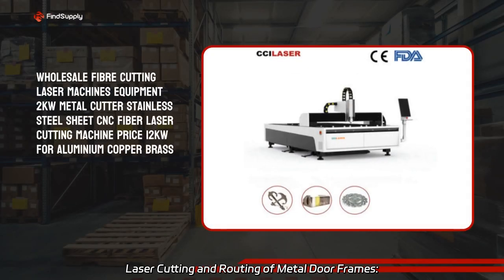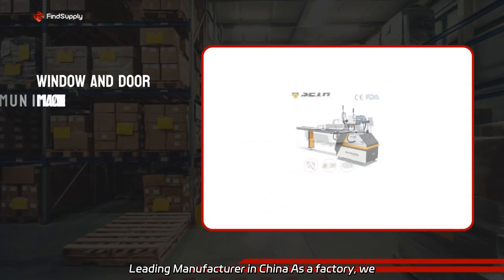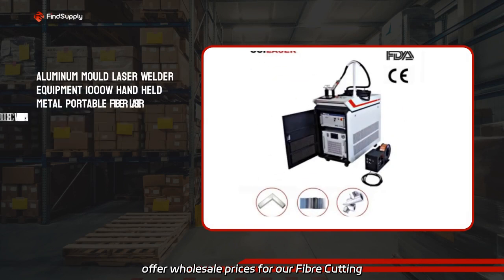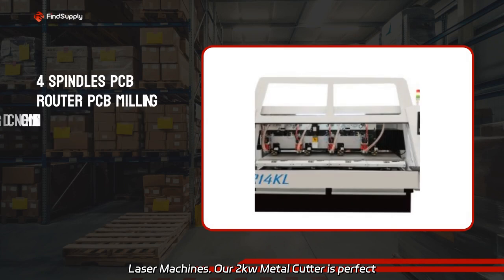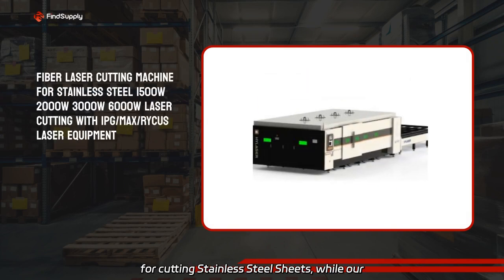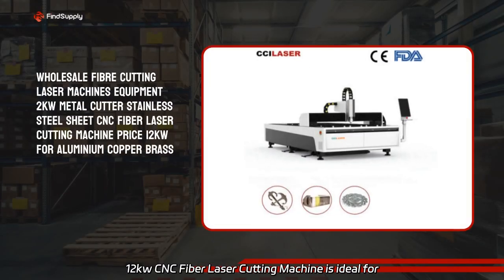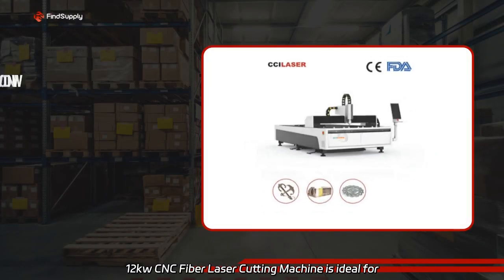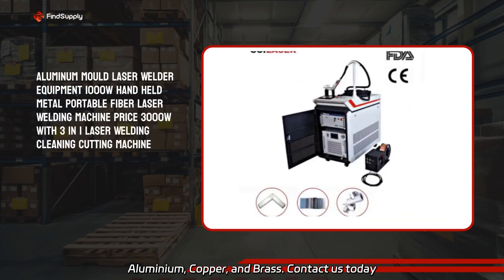Laser Cutting and Routing of Metal Door Frames: Leading Manufacturer in China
Laser Cutting and Routing of Metal Door Frames: Leading Manufacturer in China As a factory, we offer wholesale prices for our Fibre Cutting Laser Machines. Our 2kw Metal Cutter is perfect for cutting Stainless Steel Sheets, while our 12kw CNC Fiber Laser Cutting Machine is ideal for Aluminium, Copper, and Brass.